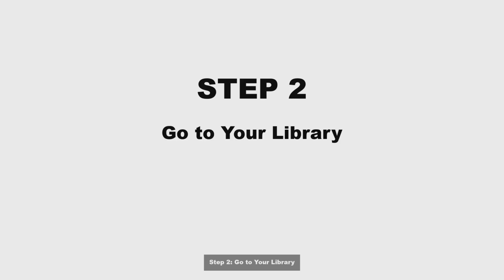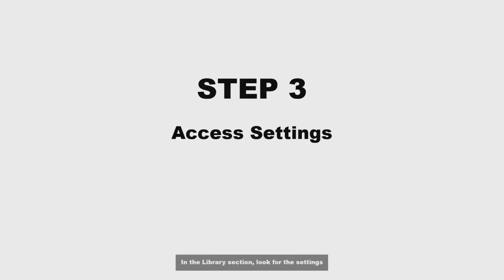How To Clear Search History On YouTube Music 2025 (2026)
In this video, we will show you how to clear search history on YouTube Music 2025. If you're looking to manage your privacy or simply want a fresh start, this guide will help you navigate the settings easily.